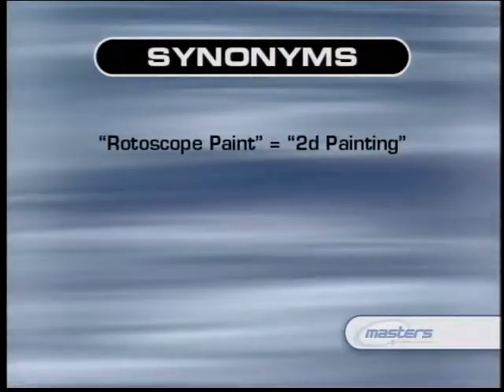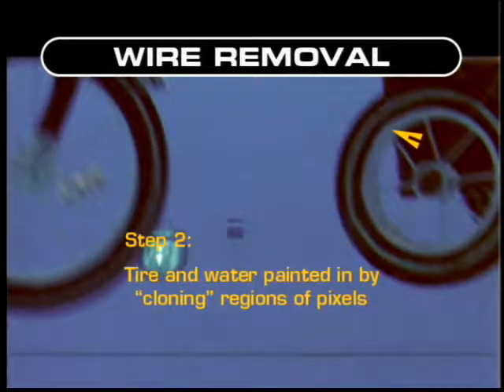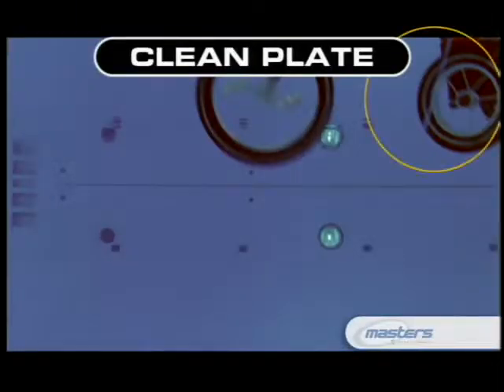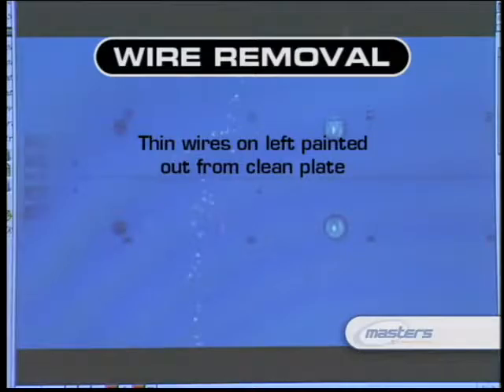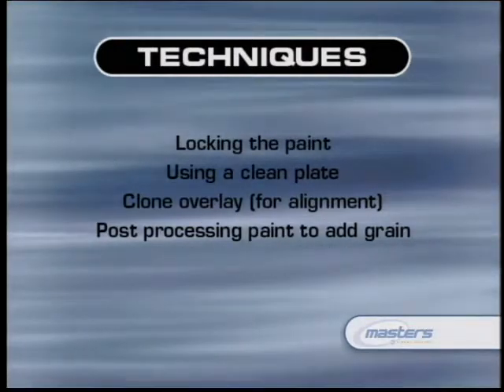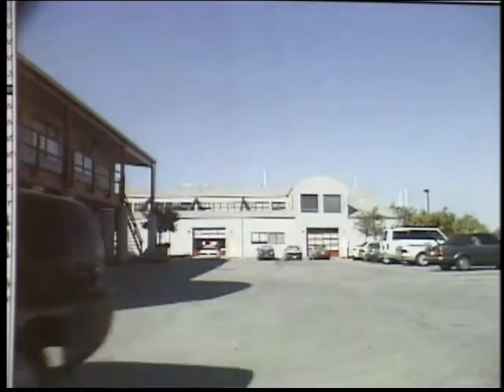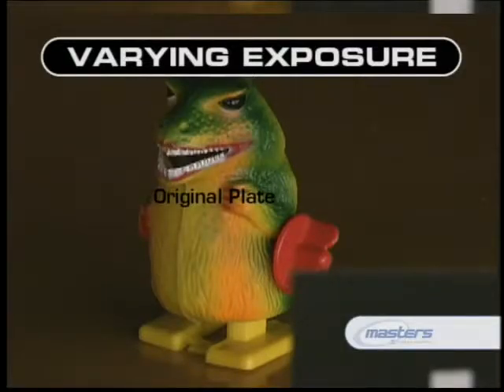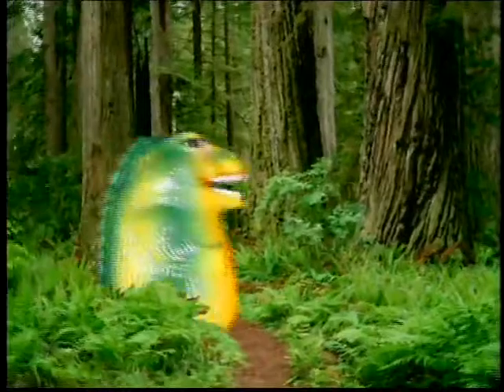Masters of Visual Effects 2 5 Paint SD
Blast from the past, its 1999!